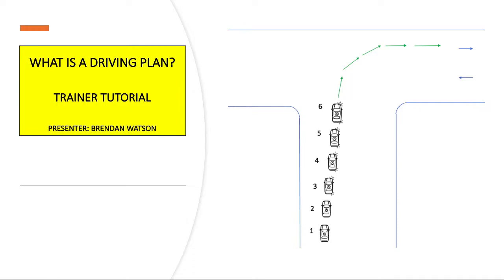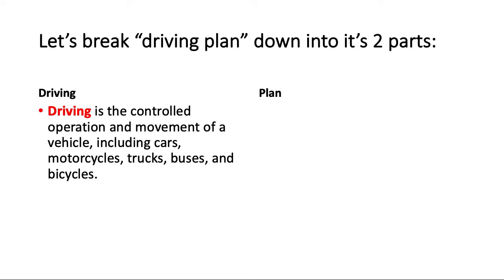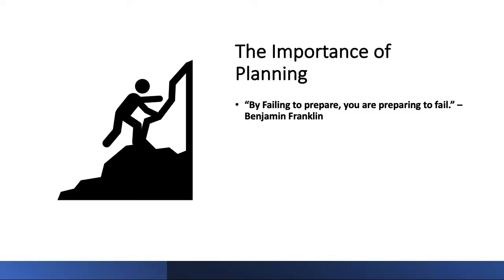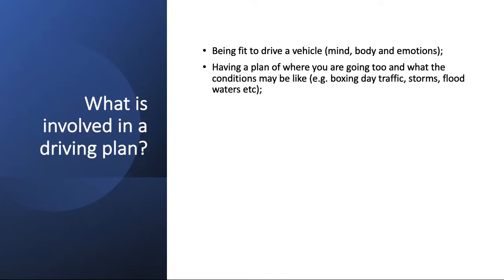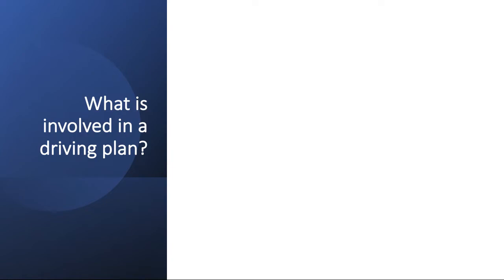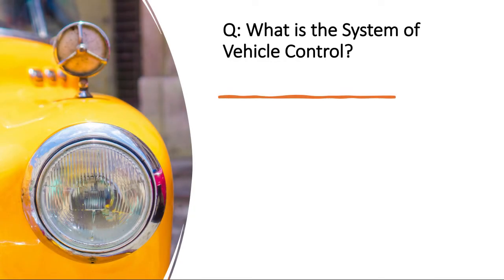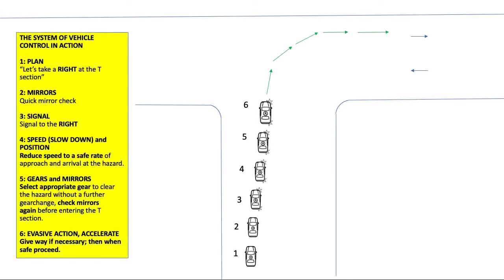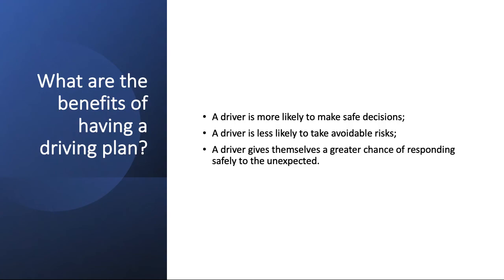What is a Driving Plan?